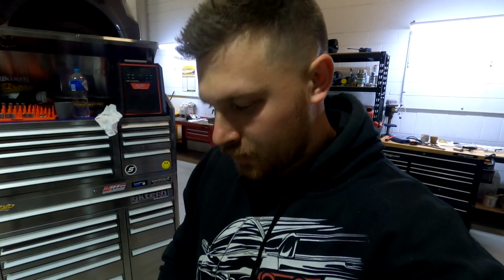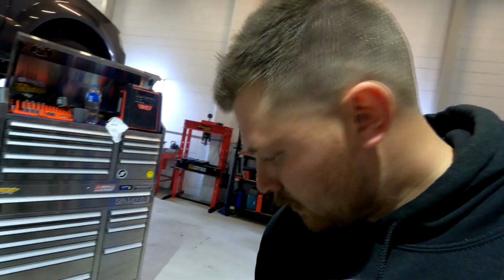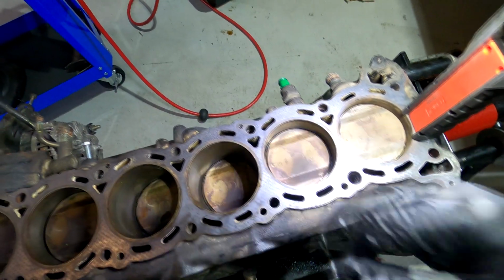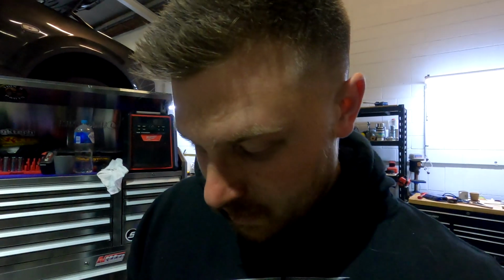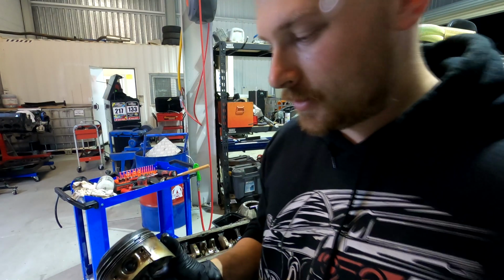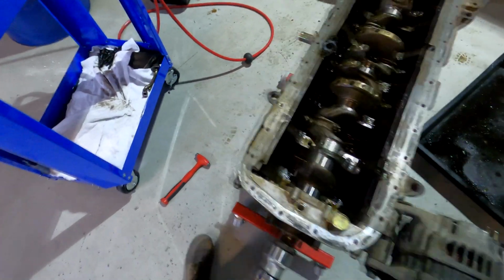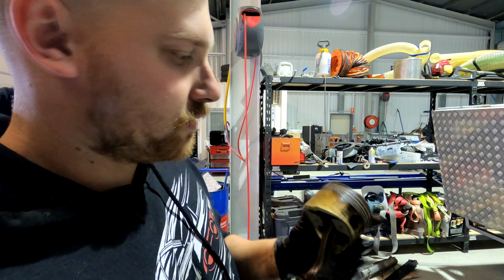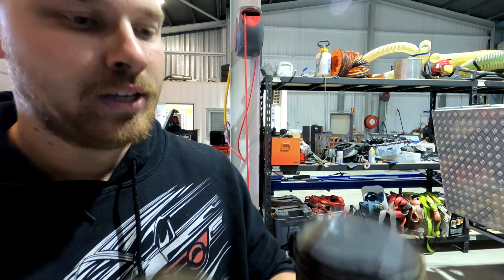My New RB25 Engine Teardown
Socials